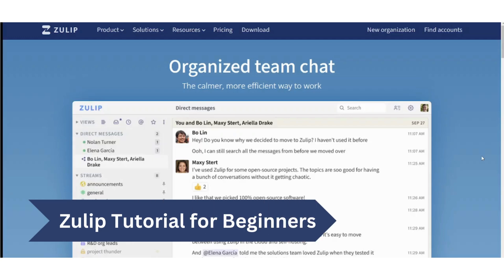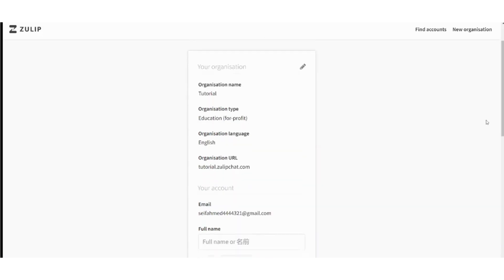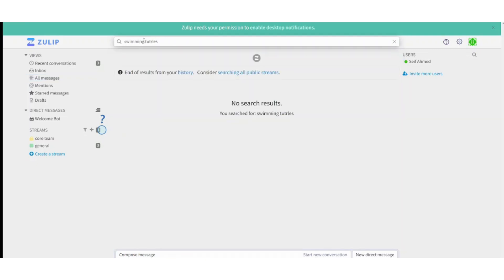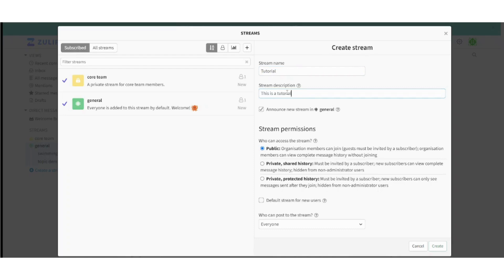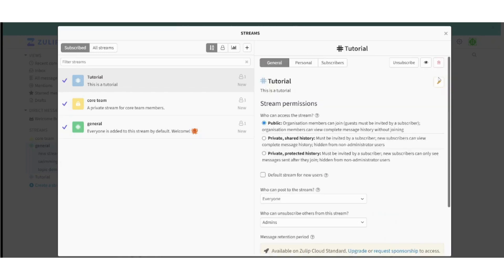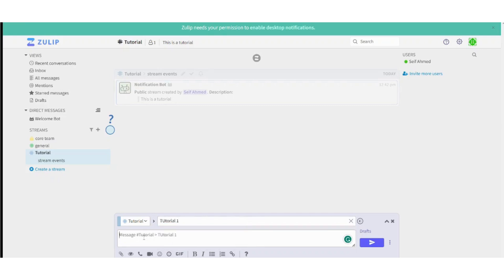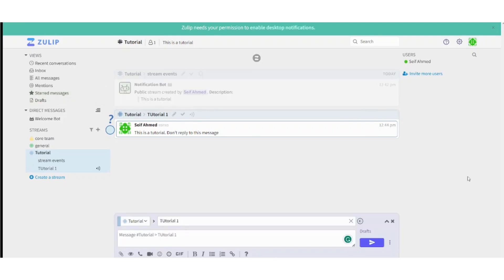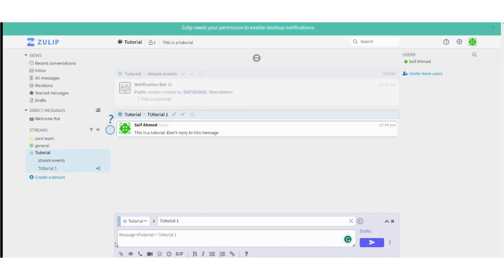Zulip Tutorial 2024 | How To Use Zulip as Beginners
Welcome to our comprehensive Zulip Tutorial 2024, a must-watch for those diving into the world of efficient team communication. In this video, we guide beginners through the ropes of How To Use Zulip, the powerful open-source team collaboration tool. Explore its features, from streamlining messages to organizing conversations effectively. Uncover tips and tricks that will make your Zulip experience seamless and productive. Stay ahead in 2024 by mastering this innovative platform, enhancing teamwork, and boosting productivity. Watch now for a step-by-step walkthrough and unlock the full potential of Zulip.

0:00 - Intro
0:14 - Account Creation
1:48 - Dashboard
3:23 - How To Use Zulip
8:42 - Conclusion